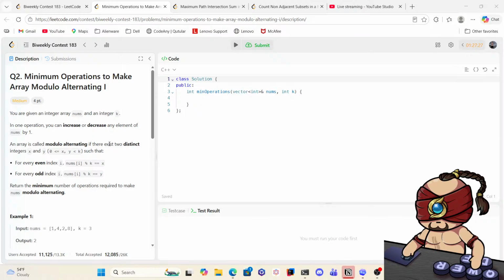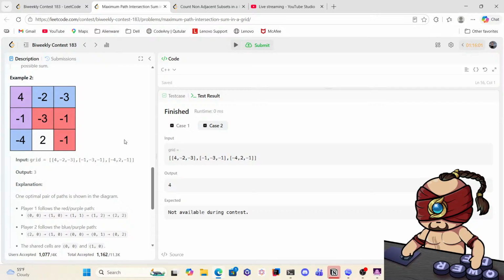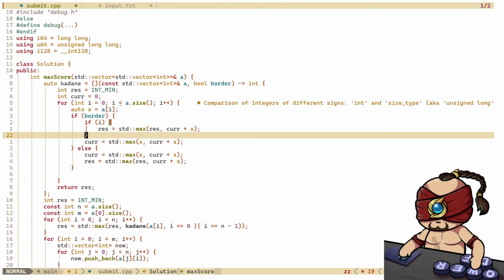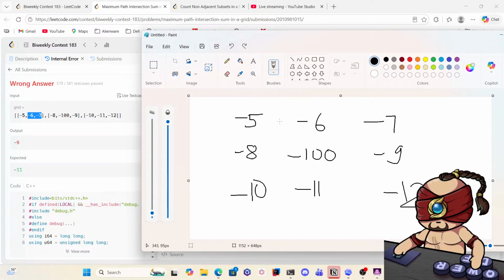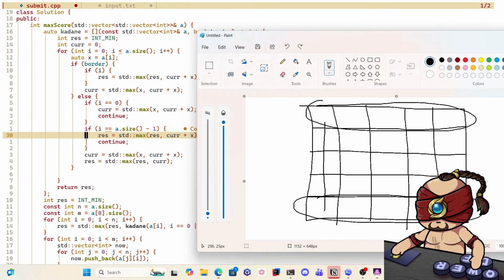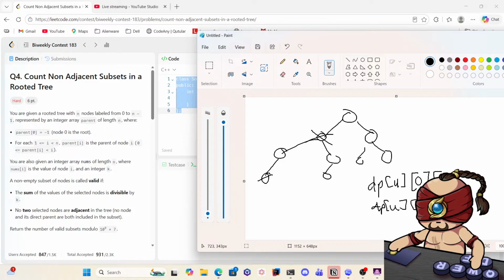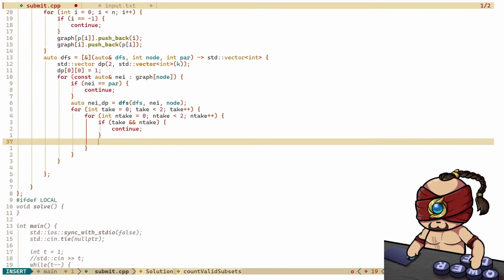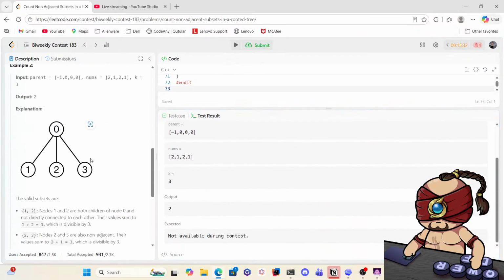RANDOM LEETCODE STREAM